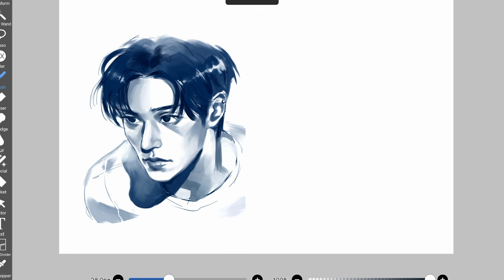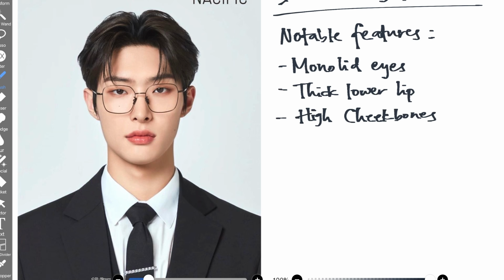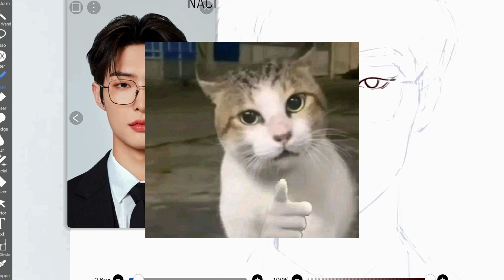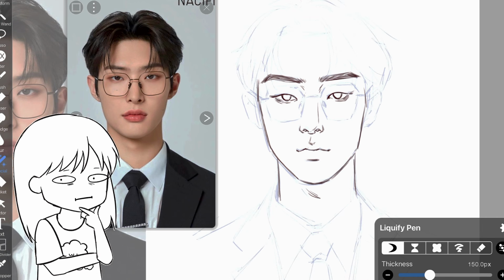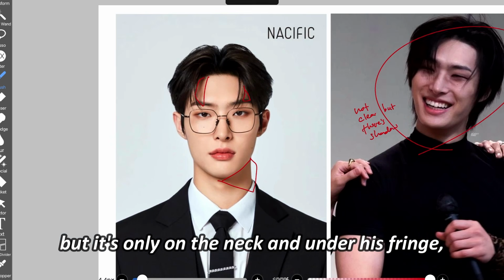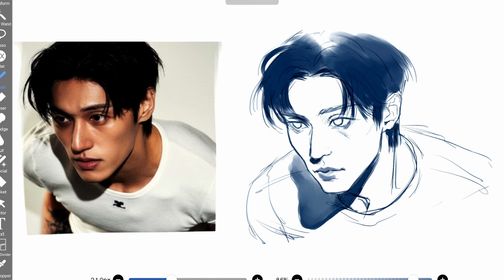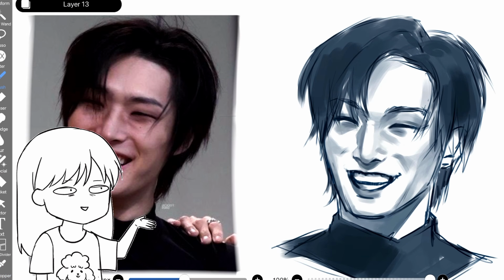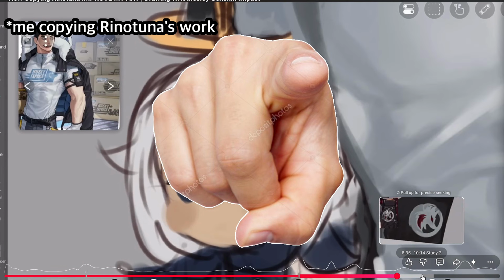How I Draw Like the Reference | Semi-realism Portrait in IBISPAINT X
In today's video, I showed you guys how I do portrait studies in Ibispaint! It's been a while since I've drawn realistic portraits of real people. I'm breaking down the video into 3 sections: how I pick references, how I sketch, and how I do "easy rendering". The goal of my studies is to draw more realistically, so I'm painting similarly to the references to analyze the lines, wrinkles, planes, and expression on human faces.